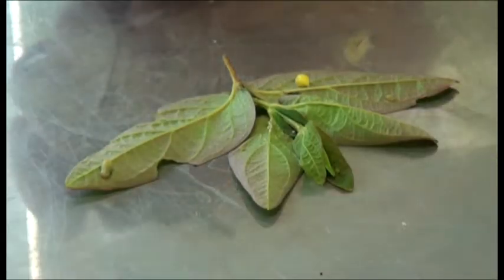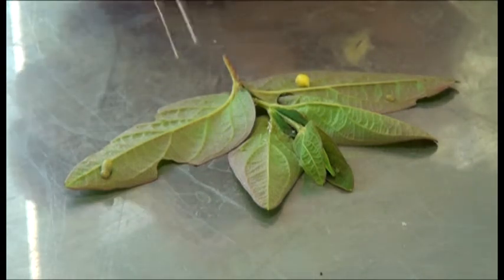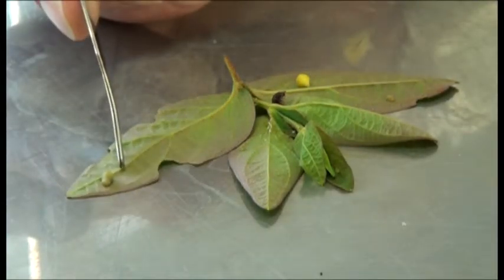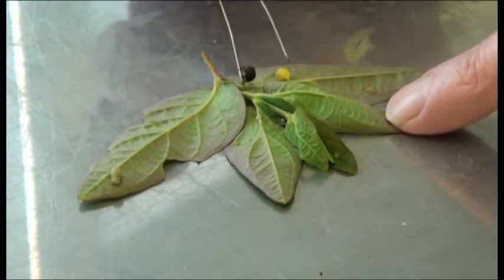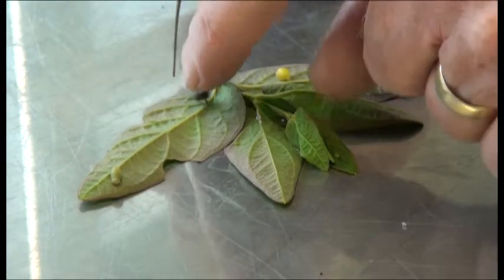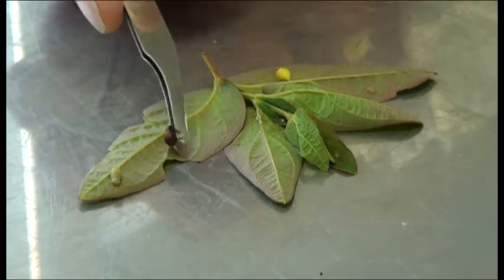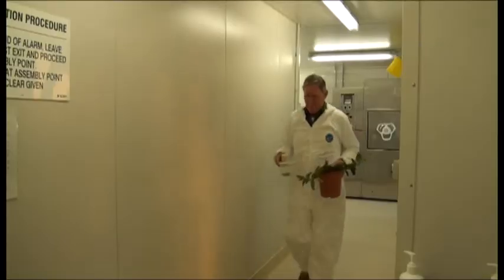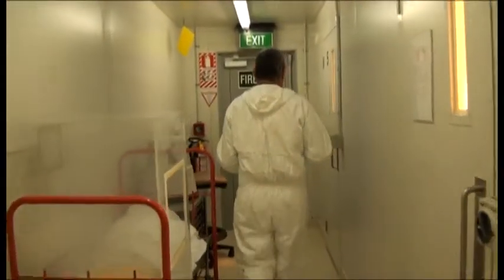Potential Tutsan biocontrol agents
Researcher Hugh Gourlay talks about potential biocontrol agents for the pest weed Tutsan. They are in containment at our Lincoln site.